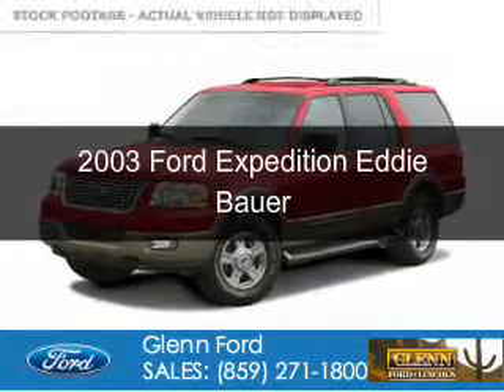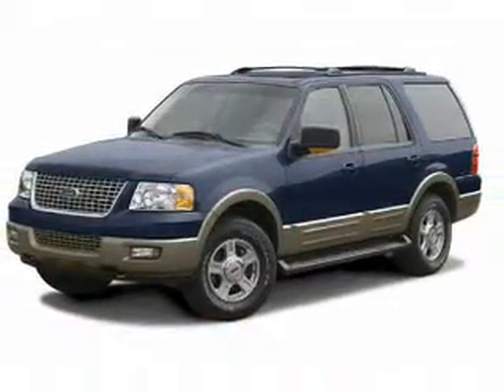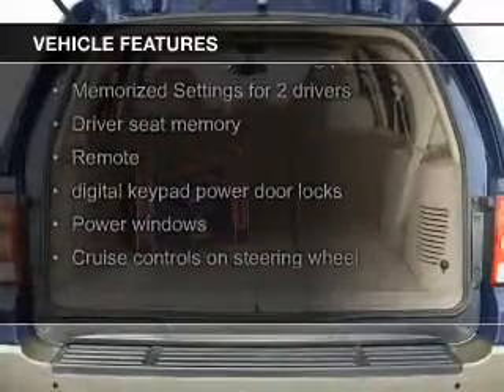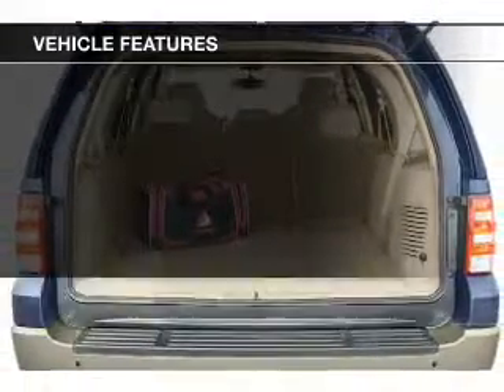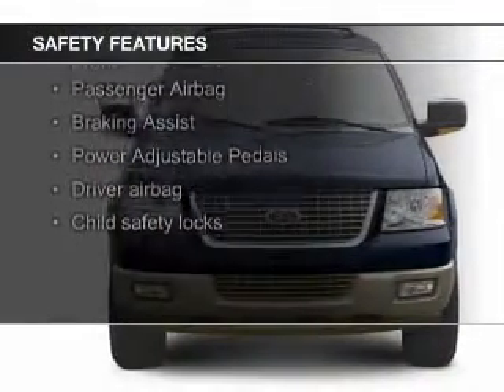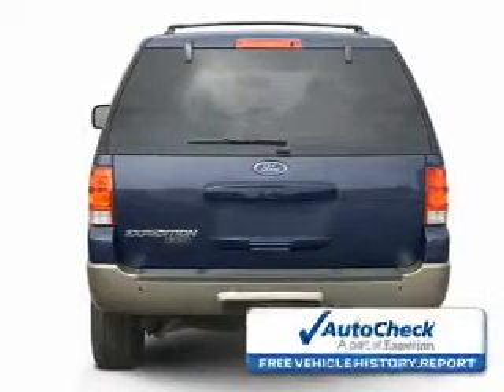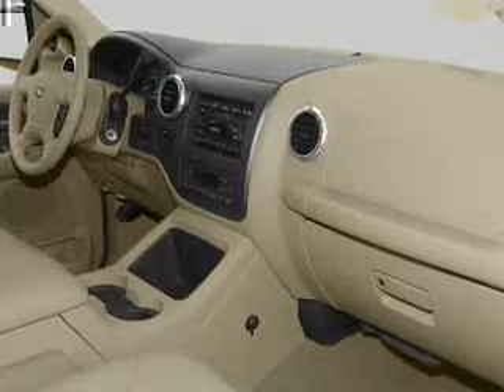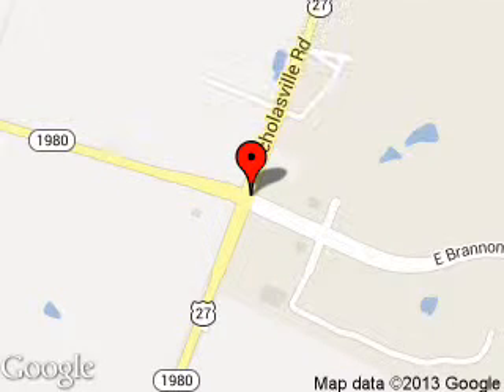2003 Ford Expedition - Nicholasville KY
Phone:
Year: 2003
Make: Ford
Model: Expedition
Trim: Eddie Bauer
Engine: 5.4 liter 8 cylinder 16 valve
Transmission: 4-Speed Automatic
Color: Laser Red Tinted Clearcoat Metallic
Mileage: 70116
Address:
4080 Lexington Road